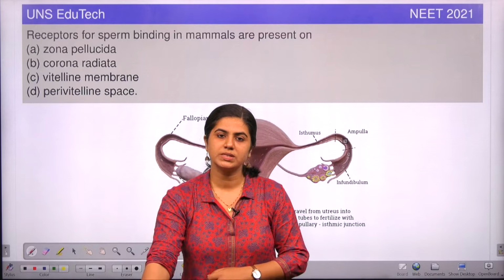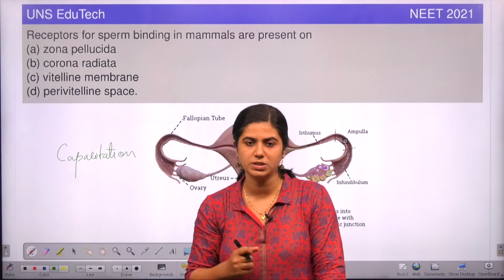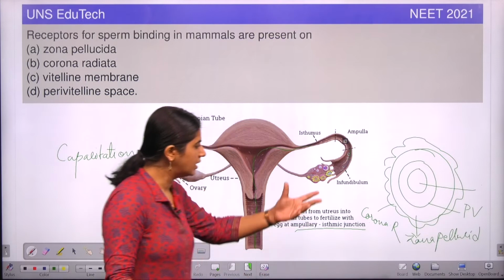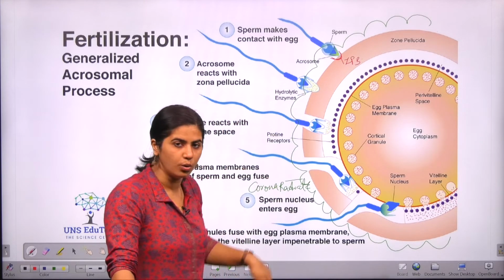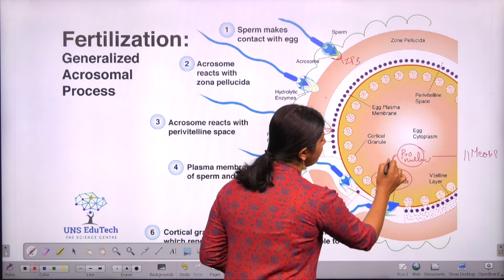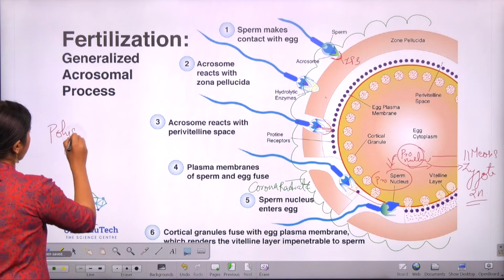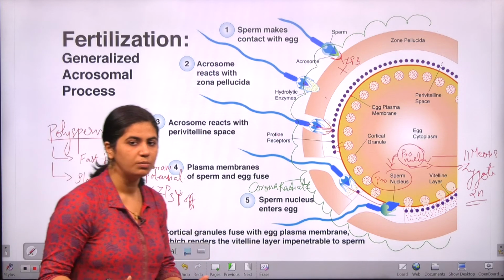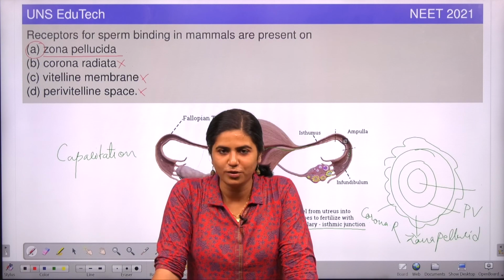FERTILIZATION ll Previous Year Question Paper NEET 2021 CBSE Class12 NEET Biology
To reach the oocyte itself, the sperm must penetrate the two protective layers. The sperm first burrow through the cells of the corona radiata. Then, upon contact with the zona pellucida, the sperm bind to receptors in the zona pellucida.